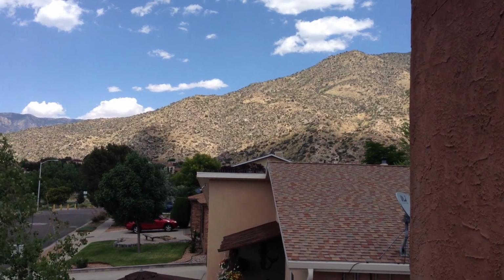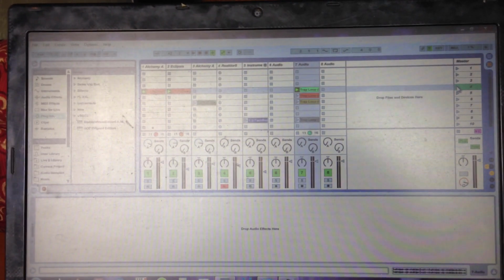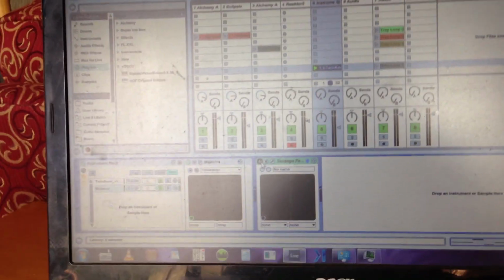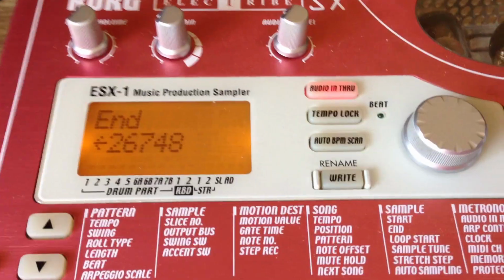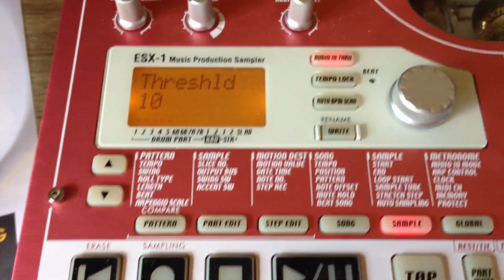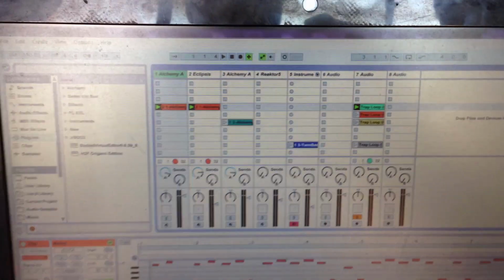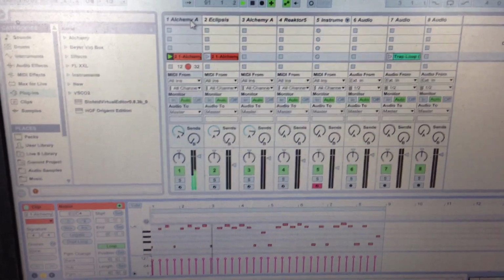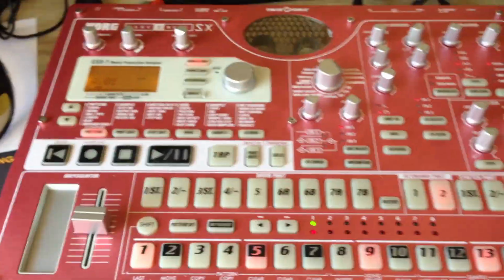Korg ESX Tutorial 2019 .. Transferring Sounds And MIDI From Your DAW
I got another ESX. I think I'm keeping it this time. To get your free original ESX pack, go